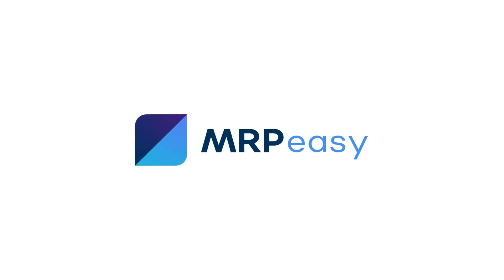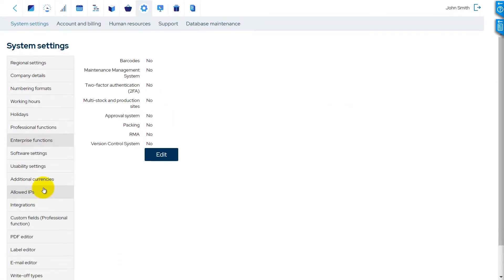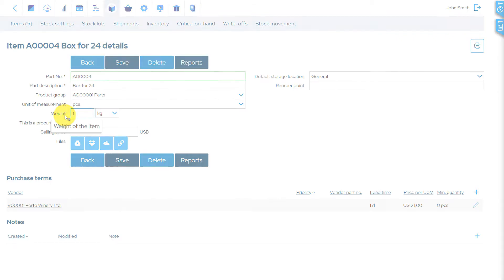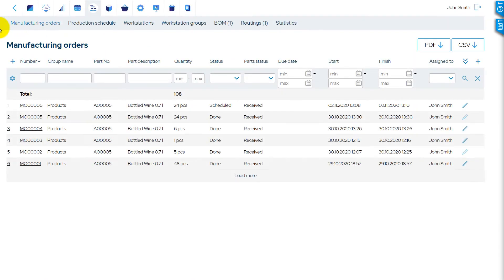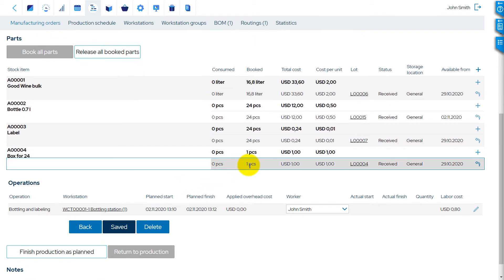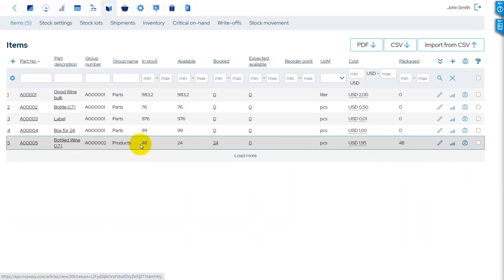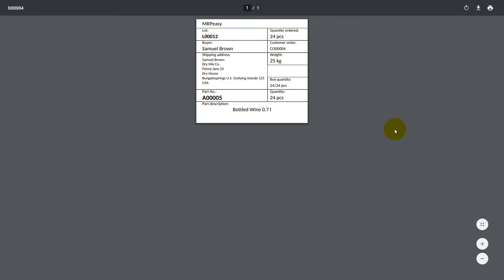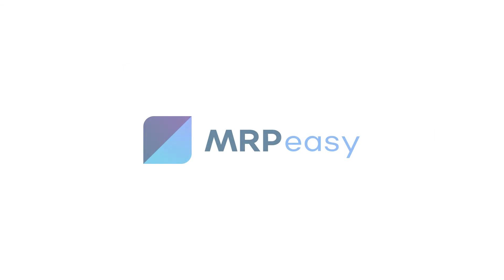MRPeasy Demo - Packing Multiple Products Into a Package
The Packing functionality of MRPeasy enables support for packing multiple products into a package, e.g. a box of 10 units. It is possible to plan and use packaging materials in the manufacturing process.

How to:
* Add packaging materials and package quantity into the BOM.
* Include packaging costs into the cost of the manufactured product.
* Plan and use packaging in Manufacturing Orders.
* Keep track of the packaged products.
* Use the weight of products and packaging, calculate the weight of a shipment, and use it in shipping documents.
* Print package labels.

Chapters:
0:00 Intro
0:19 Enabling "Packing"
0:29 Setting up items
0:56 Adding packaging to a BOM
1:08 Creating a Manufacturing Order
1:32 Reporting packing
1:57 Shipments
2:08 Package labels
2:21 Summary